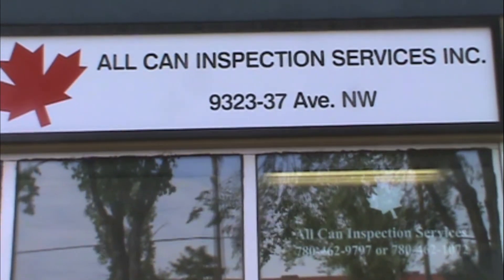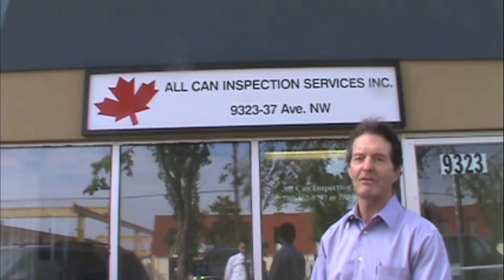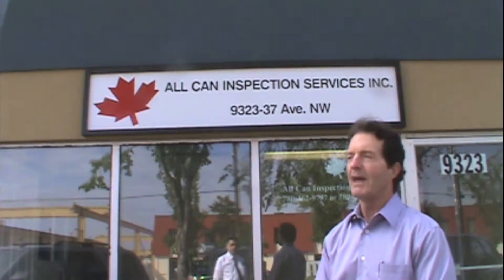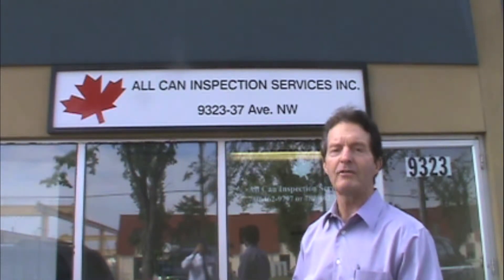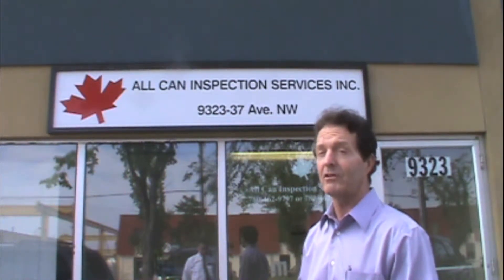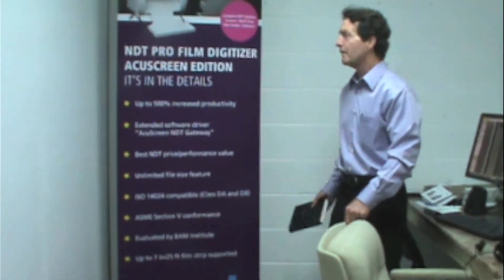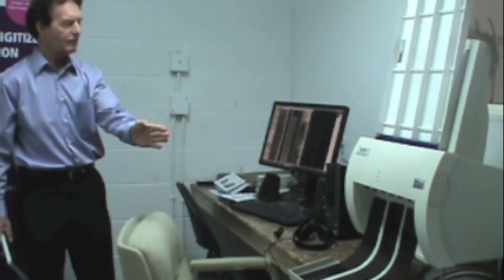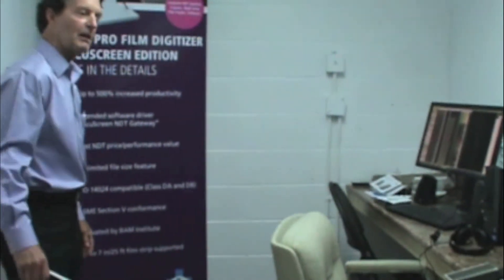Digitizing radiographic film - NDT Inspection Service application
This video shows the use of ACUSCREENNDT Pro complete solution featuring the VIDAR NDTPRO at a NDT inspection service company in Edmonton, Canada.